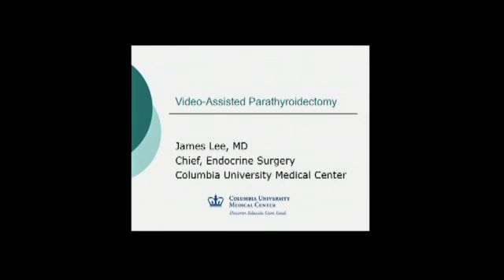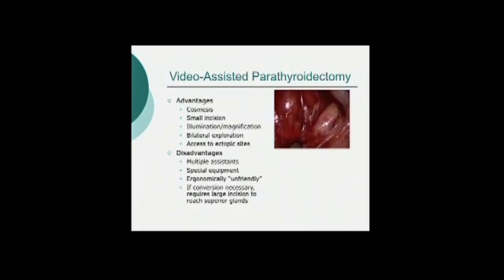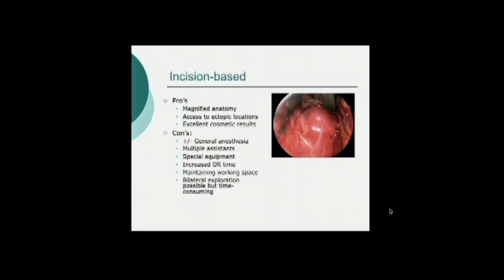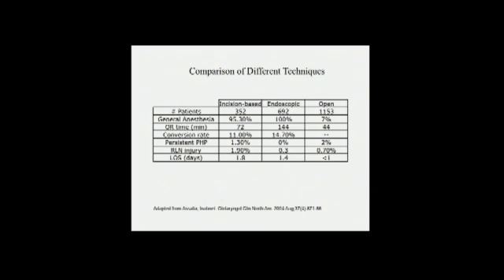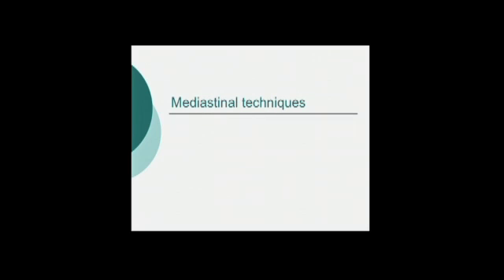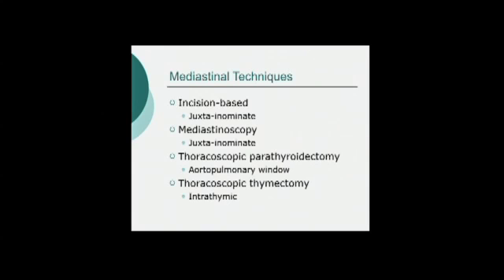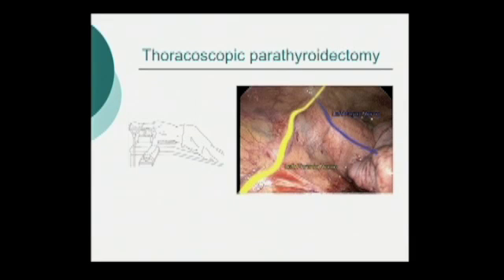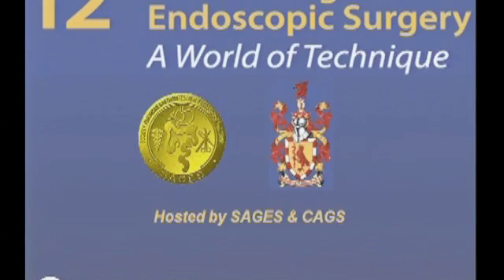Video-Endoscopic and Thoracoscopic Parathyroidectomy: James Lee, M.D.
MIS and Cancer Endocrine/Solid Organ Postgraduate Course